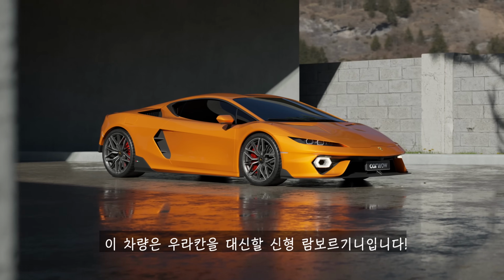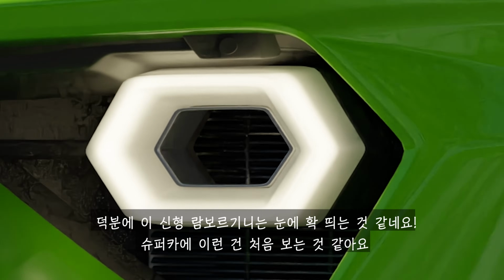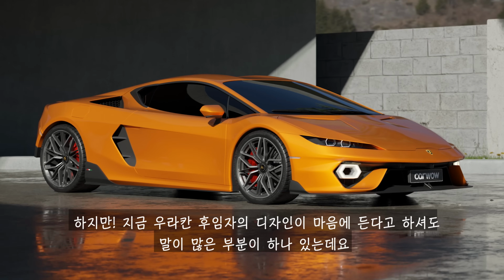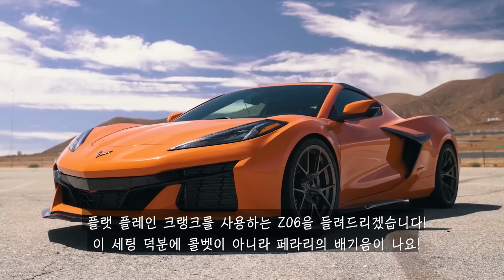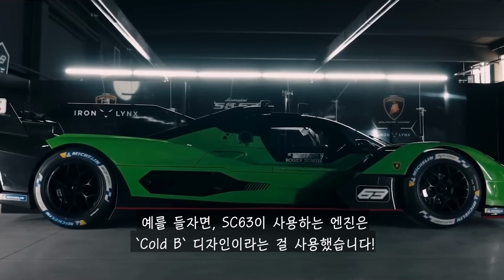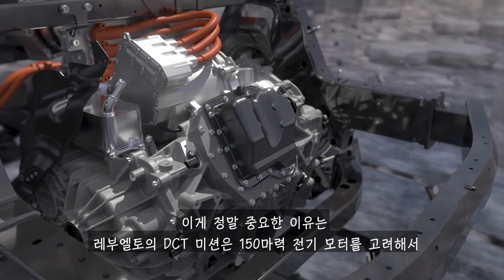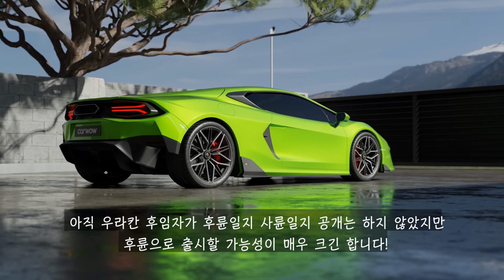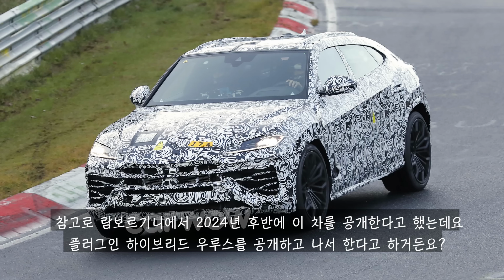신형 800마력 이상 람보르기니 우라칸!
람보르기니 우라칸은 이제 단종되는데요, 후임자의 익스클루시브 랜더링을 만들어봤습니다!

카와우 전문가들이 수많은 정보와 사진을 보고 랜더링을 만들었는데요, 디자인은 이렇게 나올 것 같습니다!

그럼 어떤 변화들이 있을까요? 일단 전면은 그 어떤 람보르기니랑은 다르게 생겼습니다! 매우 얇은 헤드라이트와 6각형의 DRL이 적용됐는데요, 랠리카 안개등이랑 비슷해 보이네요!

측면은 우라칸의 실루엣이랑 비슷하긴 하지만, 뒷면은 또 신형 레부엘토랑 매우 비슷하잖습니까? 디자인은 정말 멋진 것 같아요!
하지만! 디자인만 바뀌는 게 아니에요! 매우 인상적인 5.2L 자연 흡기 V10 엔진은 없어지고, 4.0L 트윈 터보 V8 엔진으로 바뀔 것 같은데요.. 그뿐만 아니라 플러그인 하이브리드로 출시한다고 합니다! 차쟁이들 한테는 이게 단점일 수도 있겠지만, 하이브리드의 큰 장점이 있어요! 출력이 800마력 이상일 거라는 사실!

여러분들은 이 랜더링이 어떻습니까? 이렇게 출시할까요? 댓글로 알려주세요!